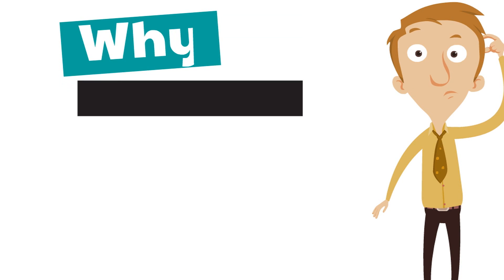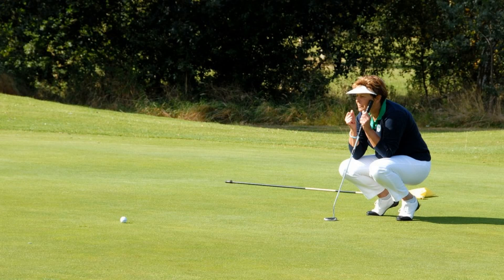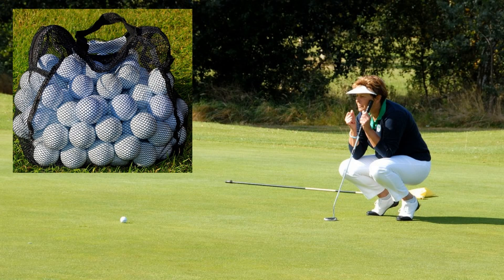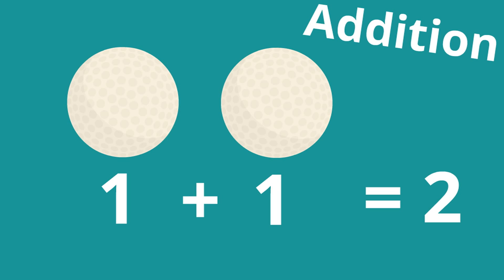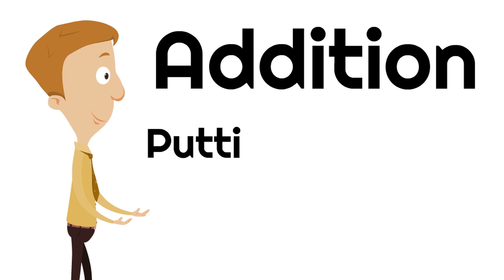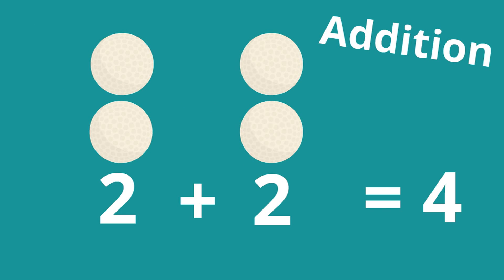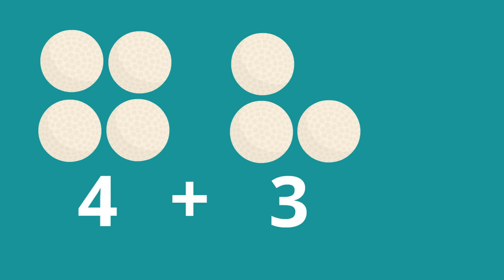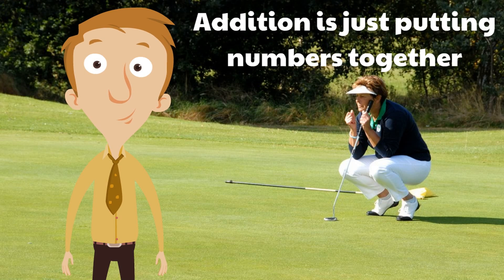Basic Addition Children's Math Lesson | Classroom Edition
YAY! Learn basic addition in this children's math lesson video. In this basic addition lesson for kids learn what addition is, and how much fun it is to use it. Perfect video for the classroom or home. Let's learn!
Homeschool Pop offers a unique, dynamic learning experience. We strive to have the right balance of silliness and learning to keep students and children engaged as we look at basic addition!

We hope you enjoyed the classroom edition of the basic addition lesson video! You are awesome!